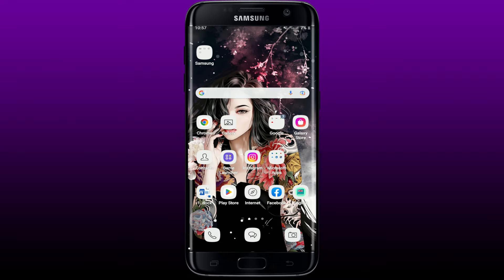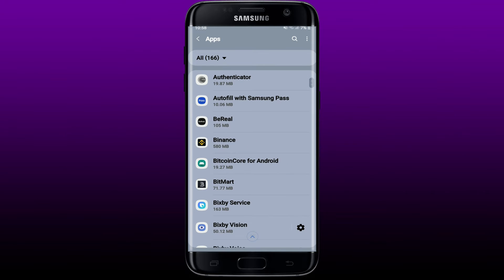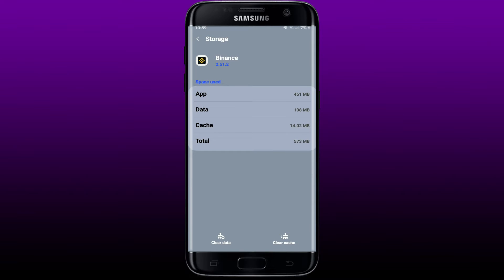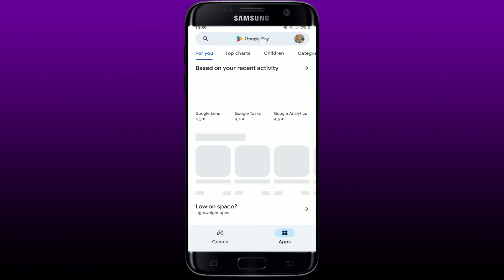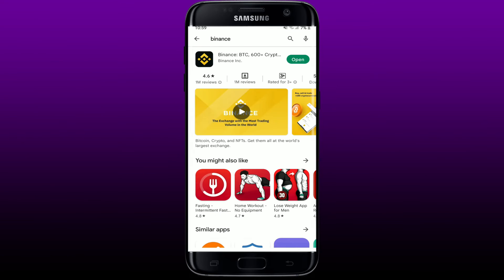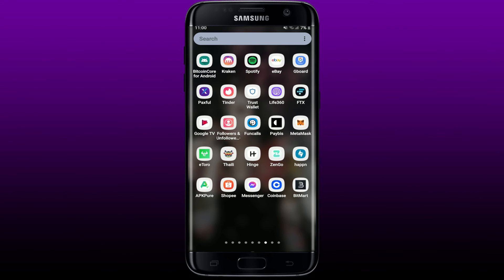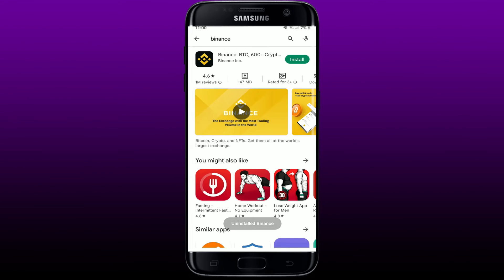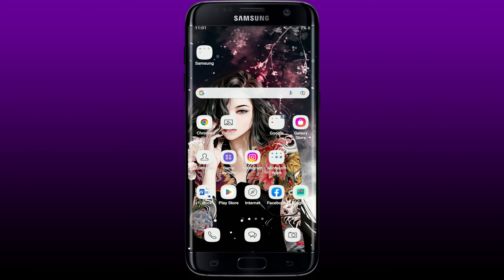How to Fix Binance 403 Error | Solved Binance 403 Issue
Need help on how to fix Binance 403 error? Here in this video, we'll show you a quick and easy method on how to fix Binance 403 error. Watch this video till the end for better assistance on how to fix Binance 403 error. You can simply try refreshing your binance account main home page in order to solve the issue. The next thing to do is to clear the cache memory of your phone or browser to eliminate the 403 error. If that does not work, you can simply update your finance application. Those were some of the fixes you could try out whenever you're going through a binance 403 error message.